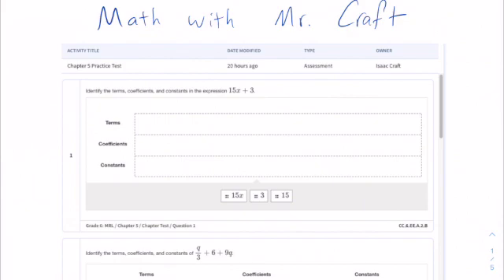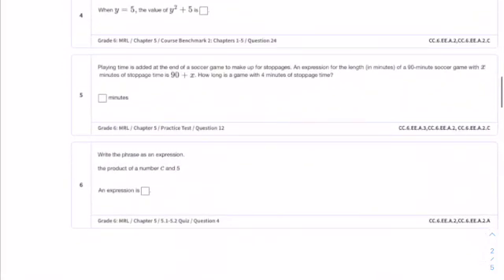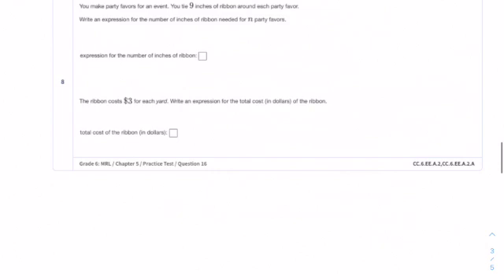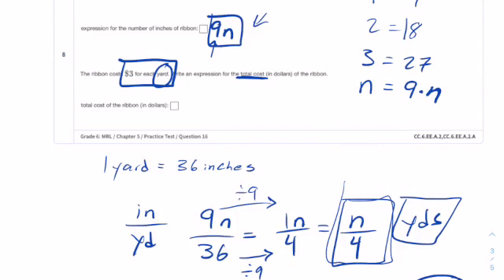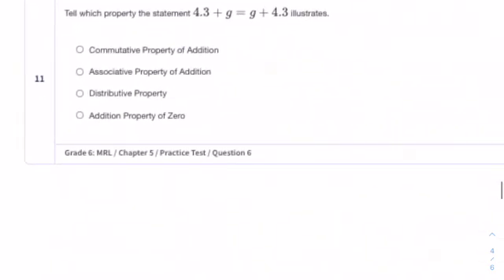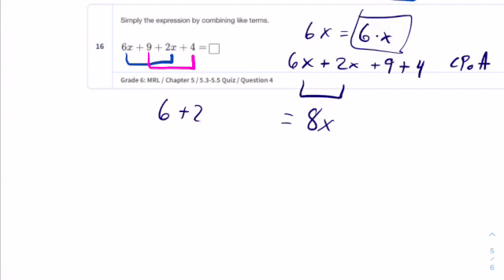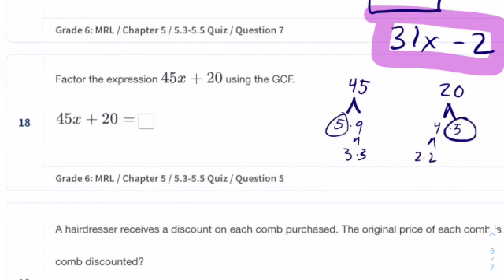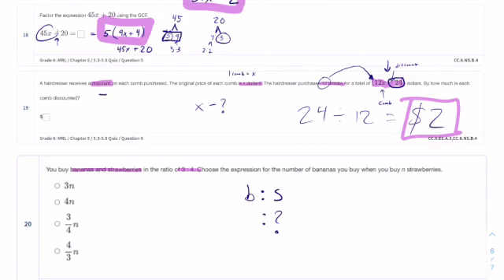Craft Crew Math: Introduction to Algebraic Expressions and Properties Practice Test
Welcome to Craft Crew Math! In this video, we are going over a recent practice test given to 6th-grade math students. Concepts are reviewed, but not taught in detail.

Content practiced:
Identifying parts of an algebraic expression
Evaluating algebraic expressions
Writing algebraic expressions from word problems
Commutative, Associative, Distributive, etc. Properties
Factoring using GCF